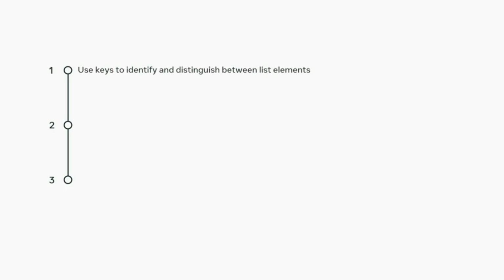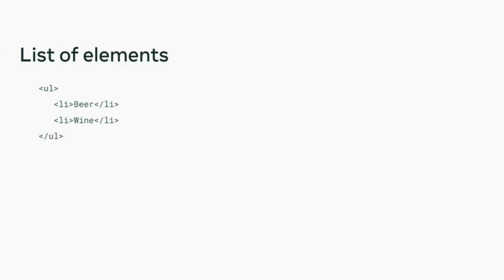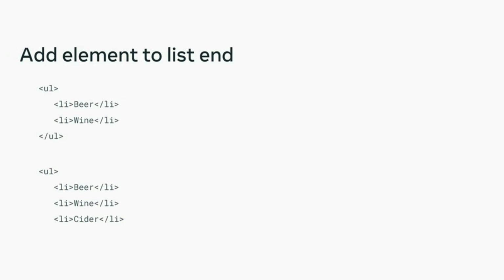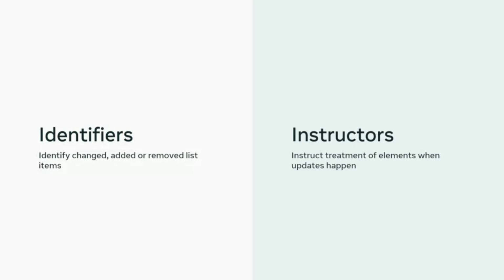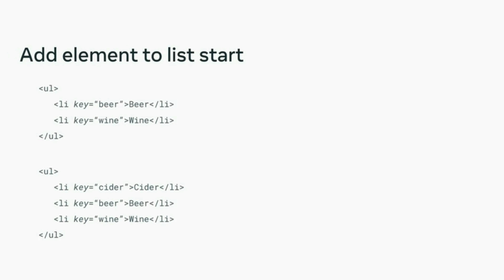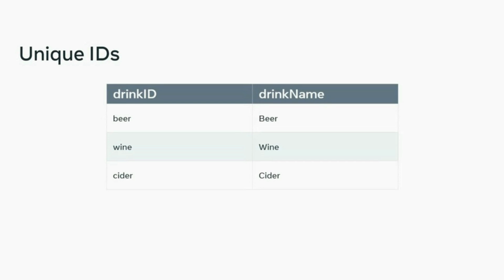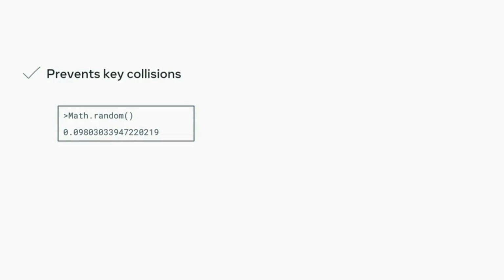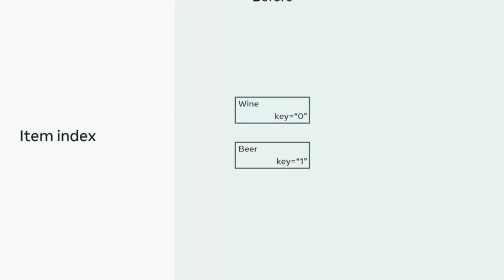What are Keys in React part - 7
Advanced React - Full Coursera courses